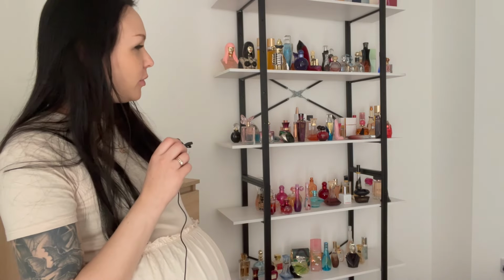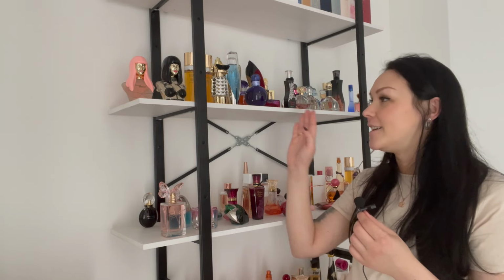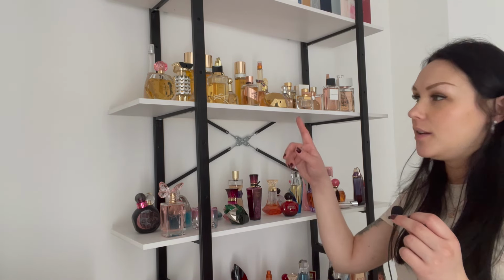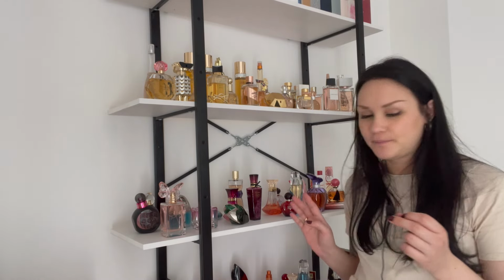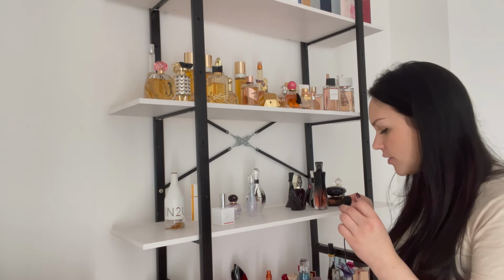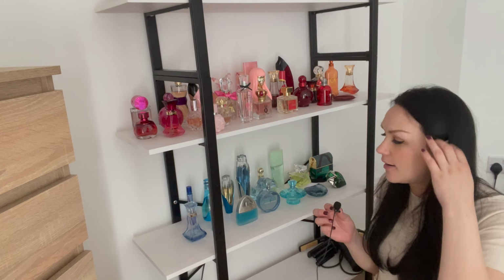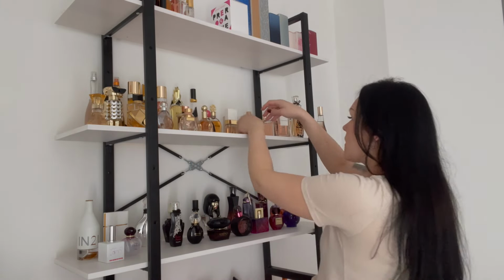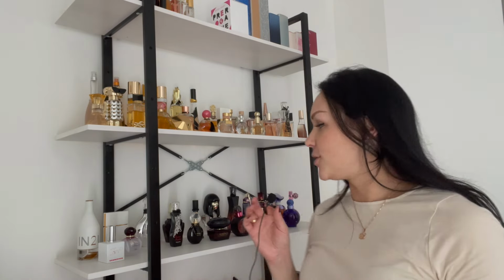A Pregnant Me Arranging My Perfume Collection 🤰🏻📦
Hi, it's Aiga! After finally getting all the perfumes out of boxes, I'm arranging them for a nice display.